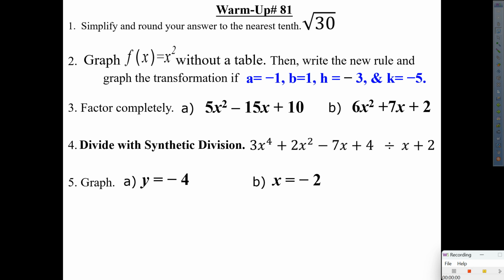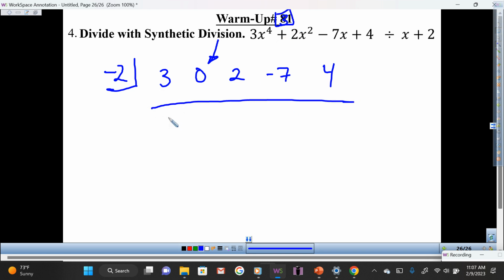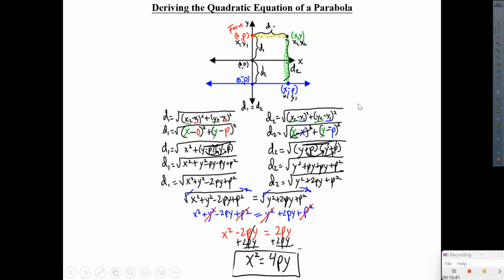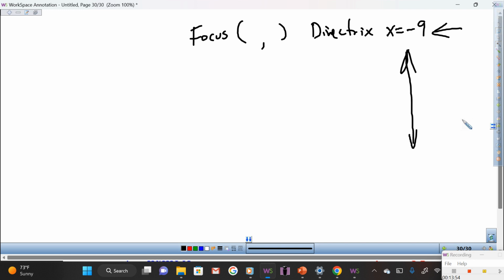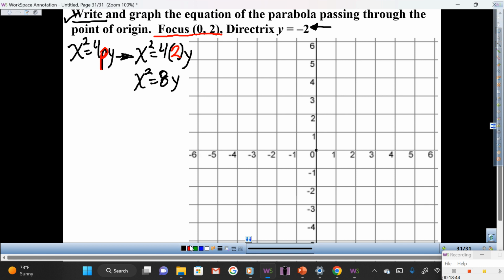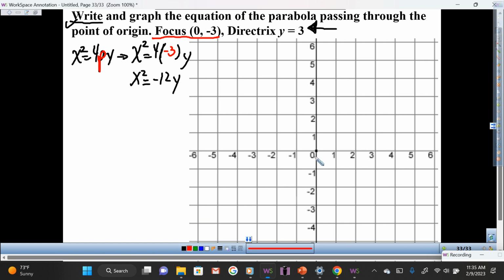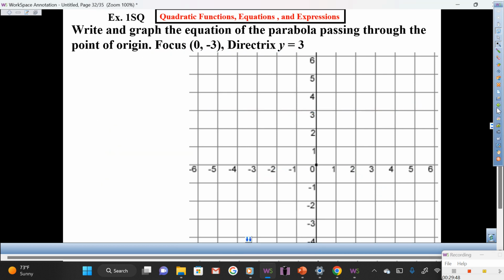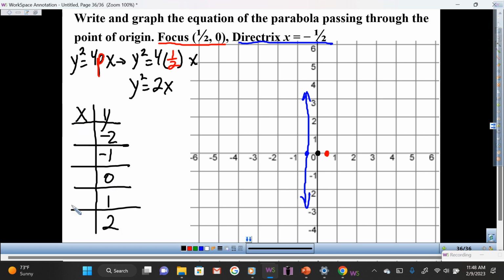Mr. Q's Writing & Graphing Parabolas Part 1